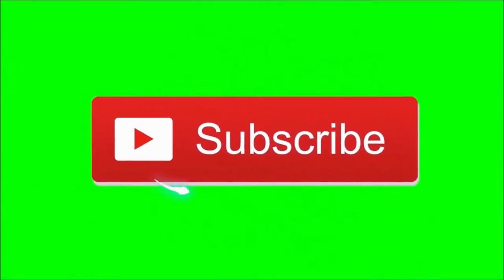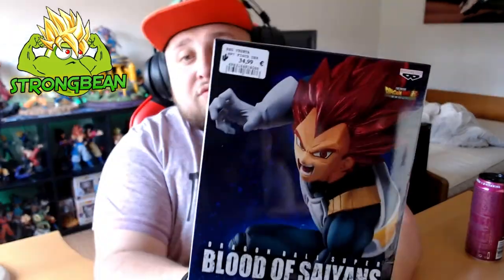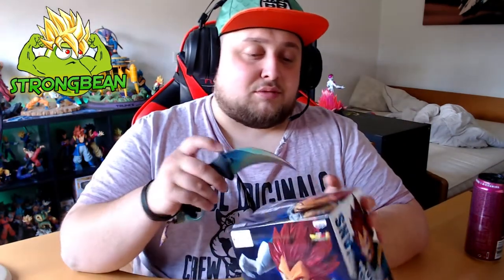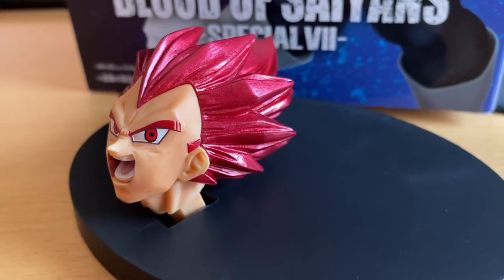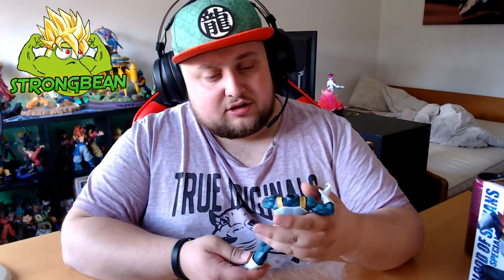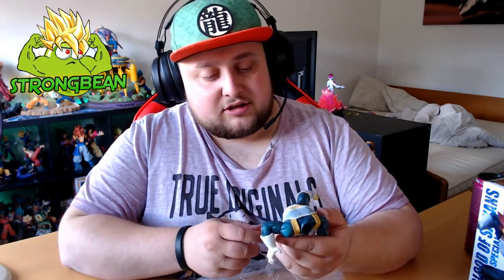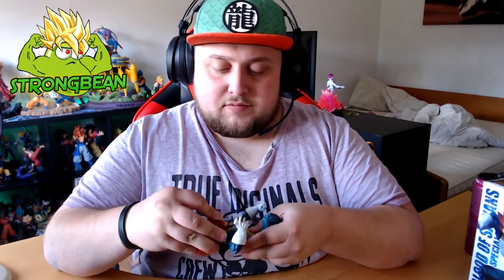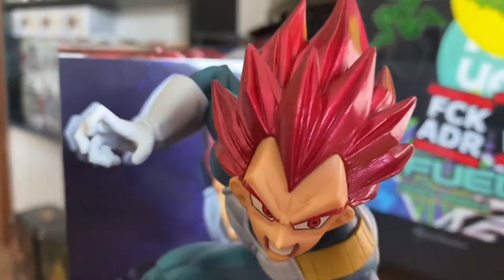UNBOXING THE DRAGON BALL SUPER MOVIE SSG VEGETA FIGURE!!!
🔥MUSIC🔥